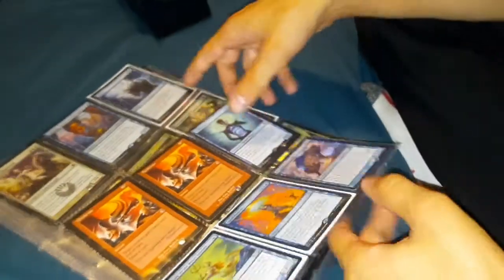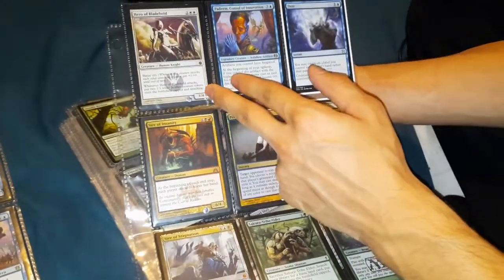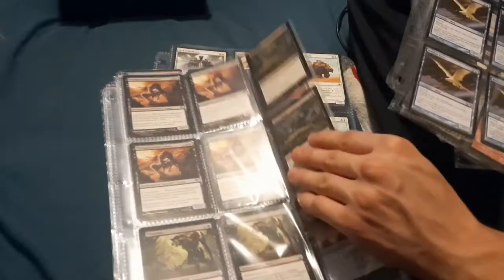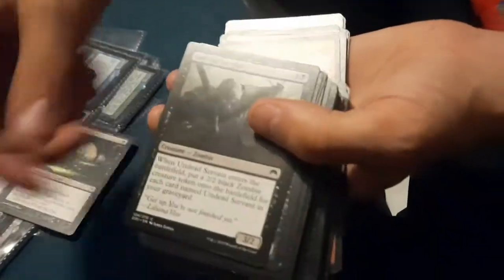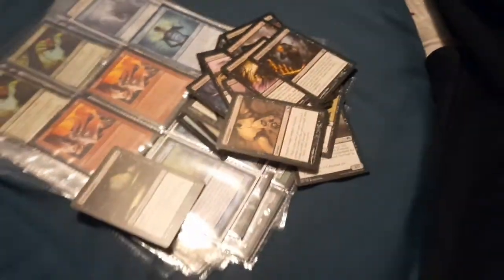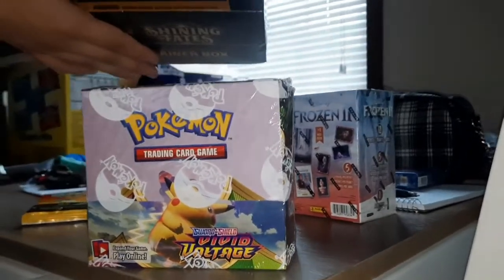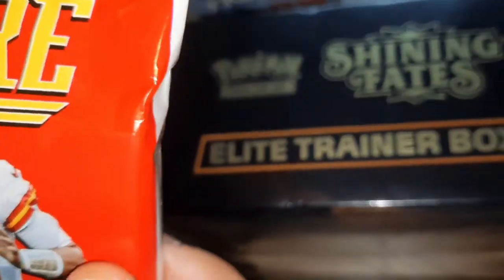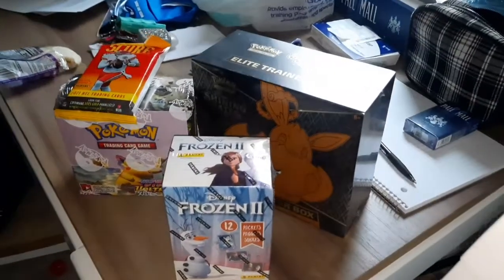Trade day vlog...Nice haul?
Pretty nice bliss managed to hold a few while taking some nice sealed home.